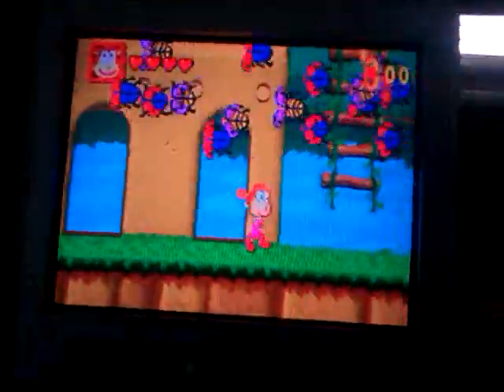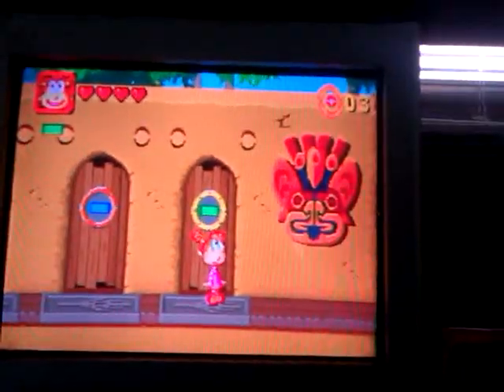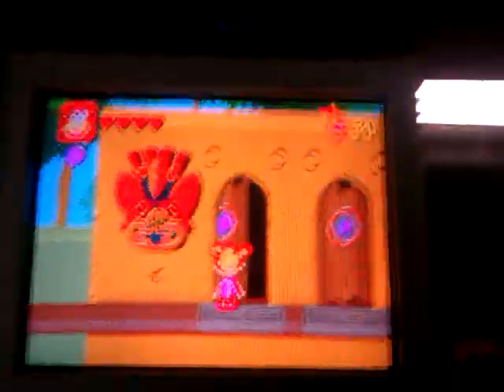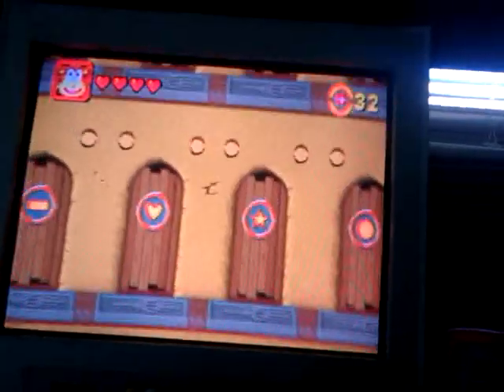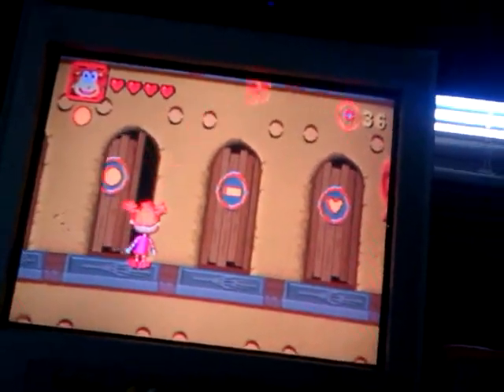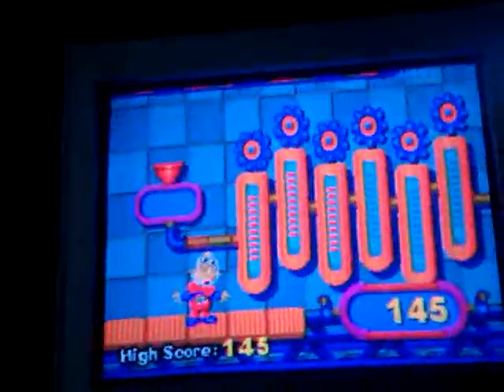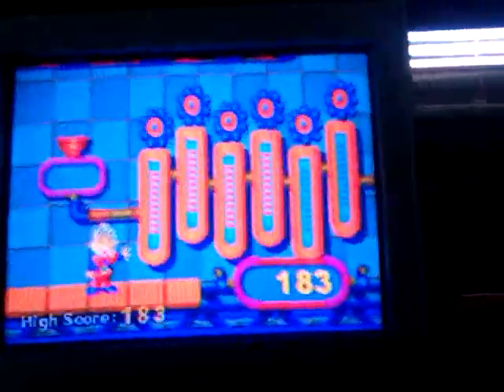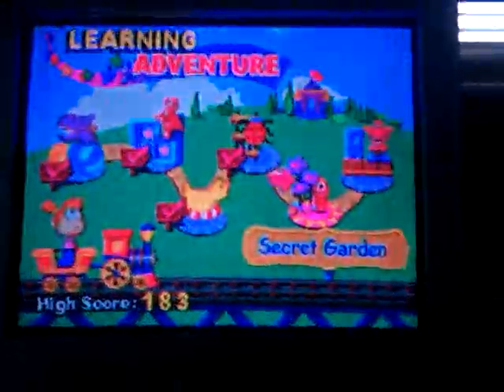Alphabet Park Adventure (V. Smile) Walkthrough pt4